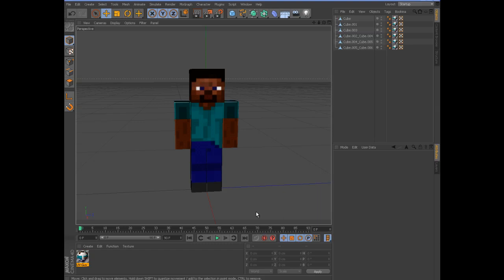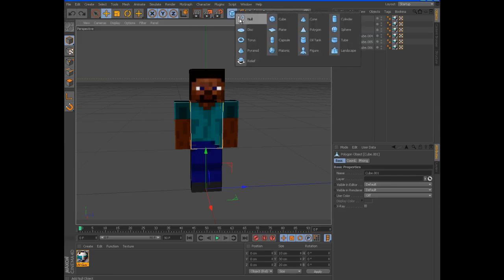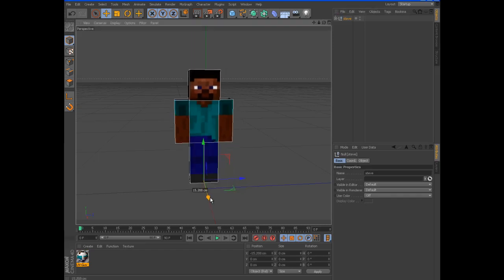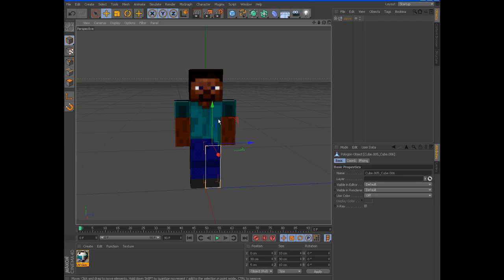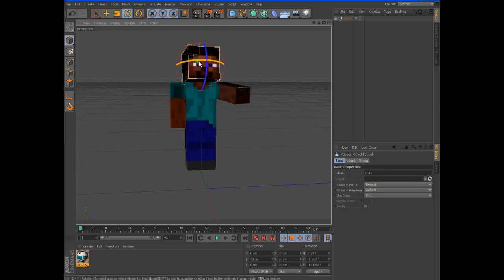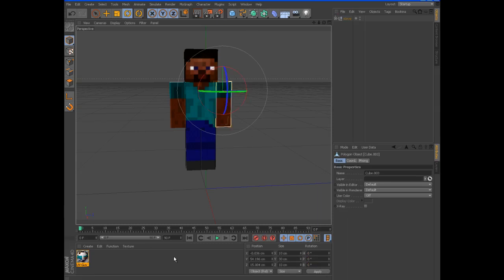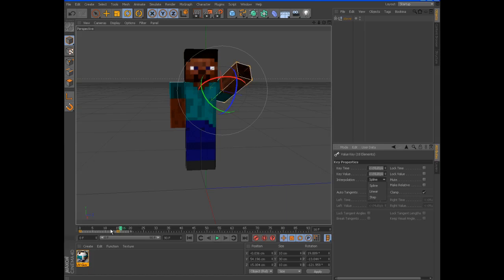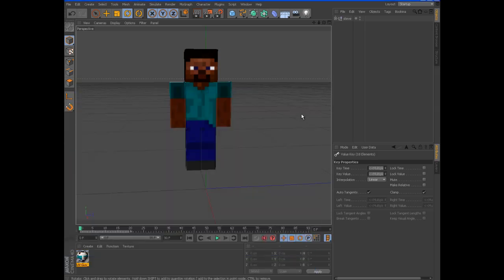Cinema 4d Minecraft tutorial - The Basics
Sorry for not uploading in literally forever but heres a basics tutorial that i can hopefully expound upon in future tutorials.